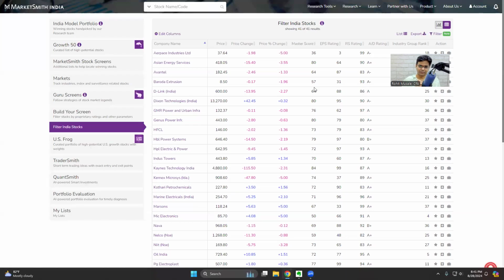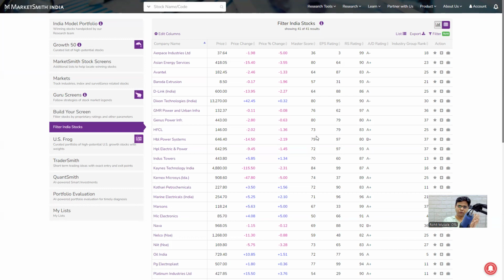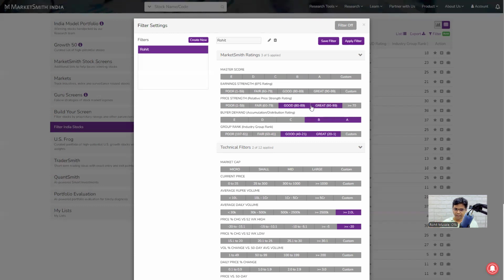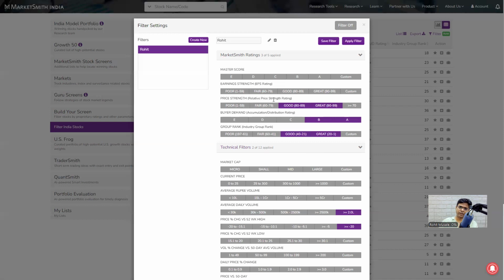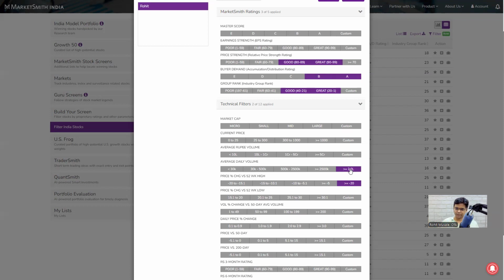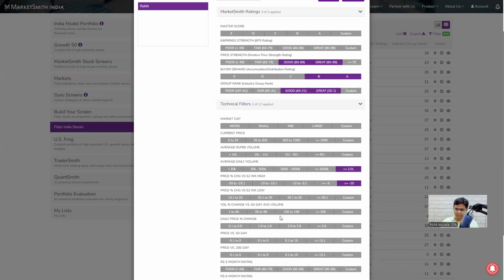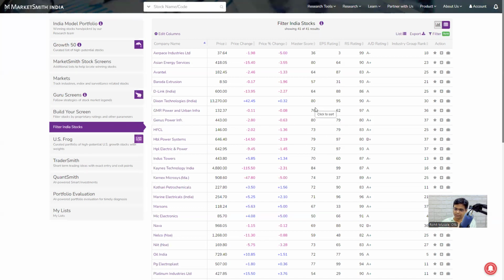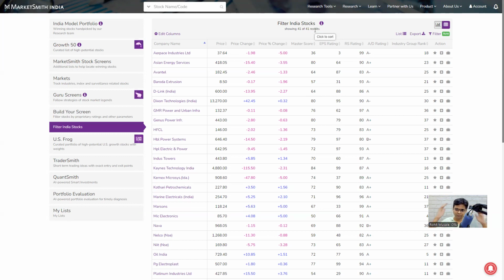The Easiest Way to Scan for Growth Stocks in the Indian Stock Market on a Daily Basis